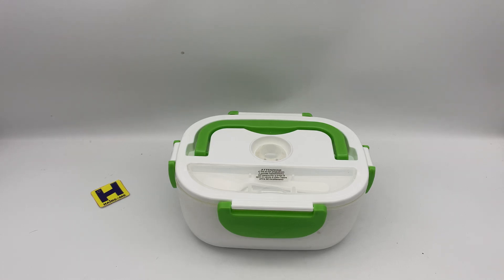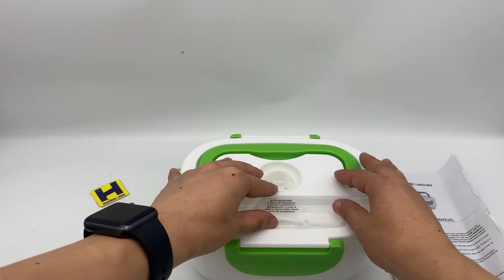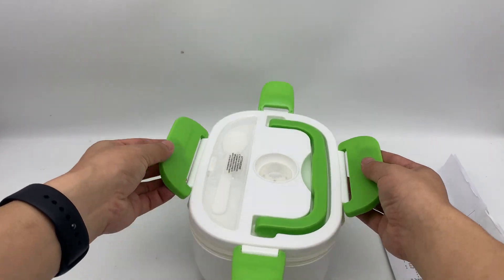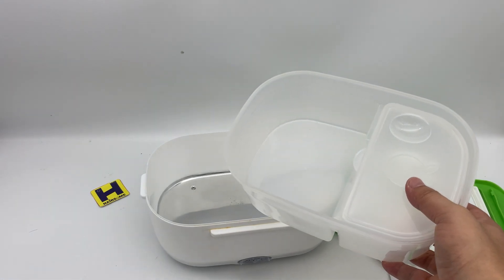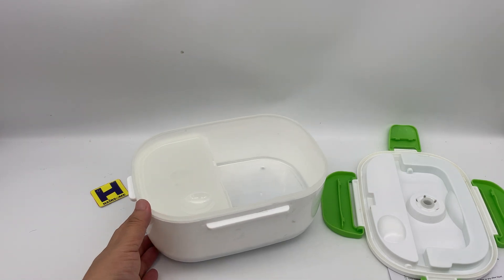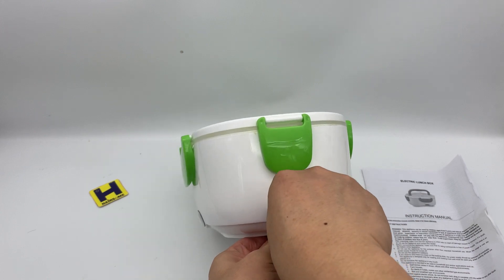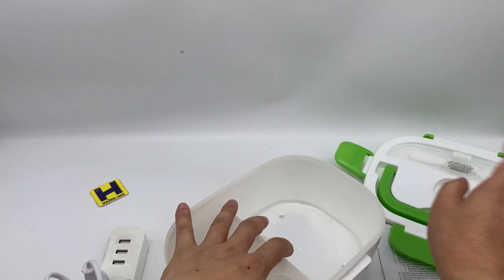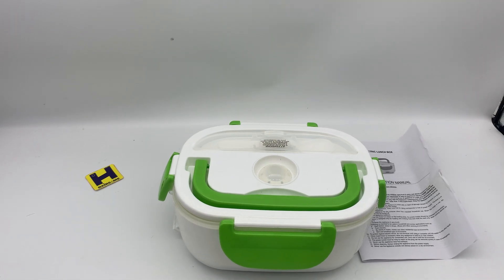NO.252 Electric lunch box one way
220V electric input